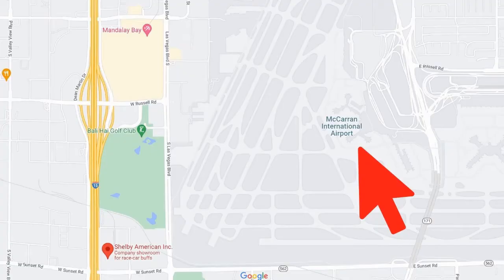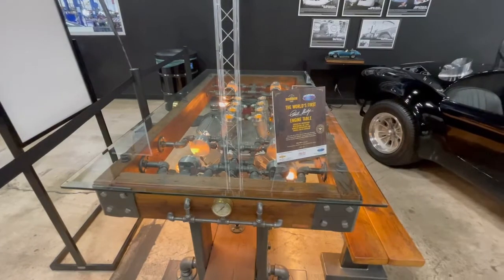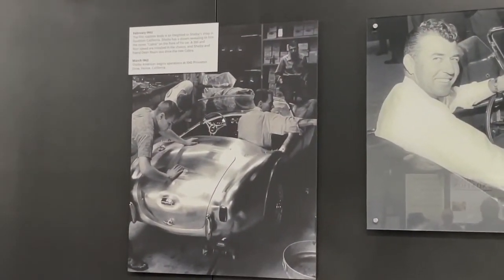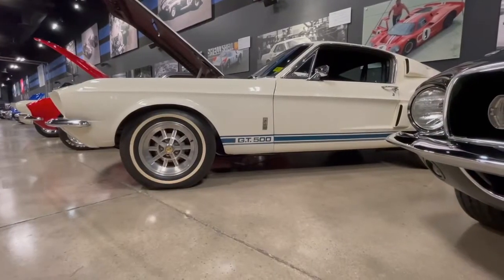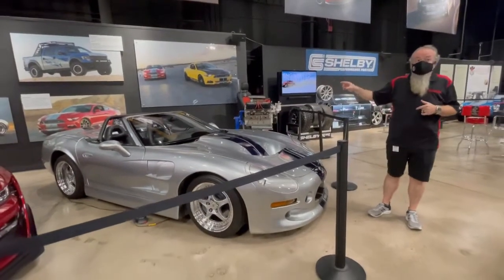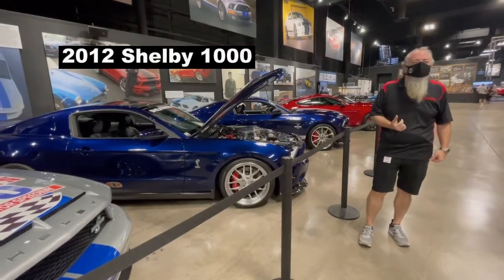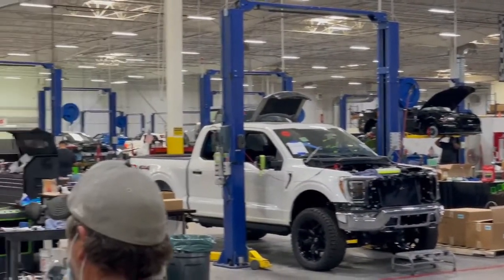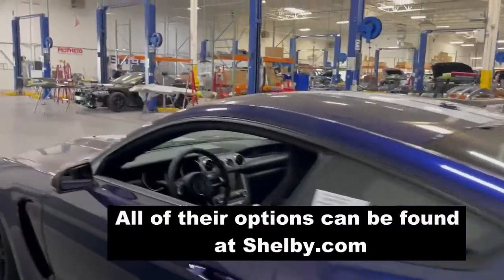VIP Tour of the Shelby American Heritage Center & Production Facility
I took a VIP tour of the Shelby American production facility and their Heritage Center museum.  In this video you will learn a little about the background of Carroll Shelby, some of the cars he worked on and what the company is doing today.

Included in this video is the most expensive Mustang in the world !  A 1967 Shelby Mustang GT500 Super Snake.  A one of a kind...

0:00 Introduction
0:19 Location
0:52: Carroll Shelby Engine Table
1:16 VIP Tour - What's Included
1:30 Carroll Shelby BIO
1:53 Fooling the auto magazines
2:25 The Most Expensive Mustang in the World
3:26 Shelby's work with Dodge and Lee Iacocca
3:44 1999 Shelby Series 1
4:26 Shelby 1000
5:07 Shelby American Production Floor
6:14 Close